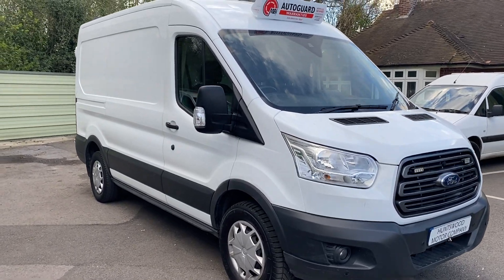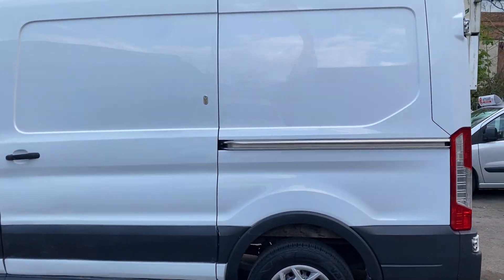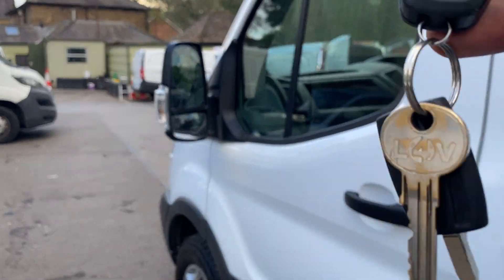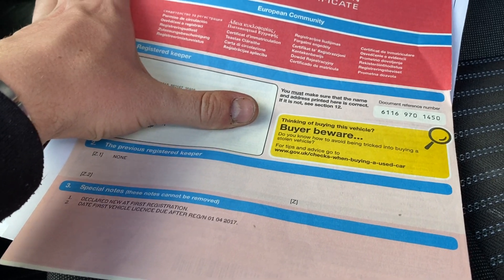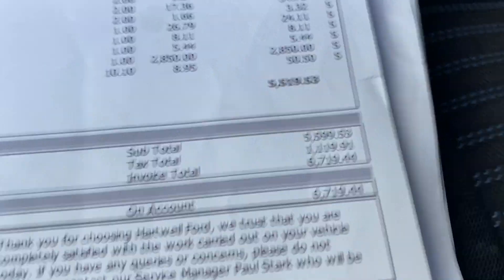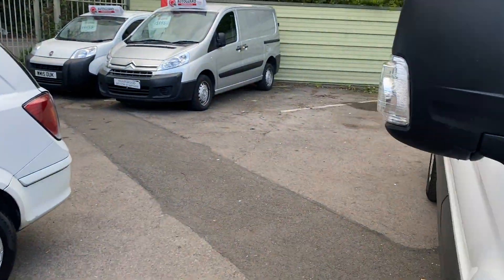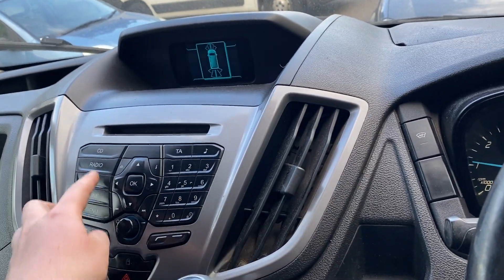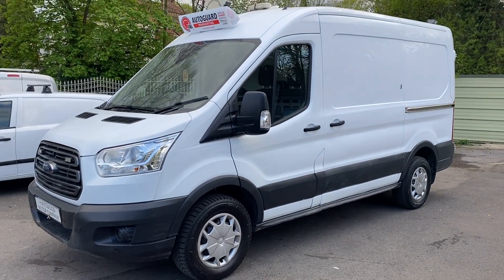2016 FORD TRANSIT 2.2 TDCI MWB HIGH ROOF WHITE VAN